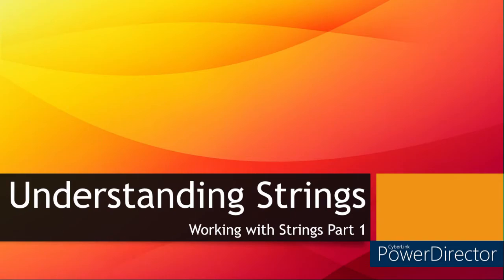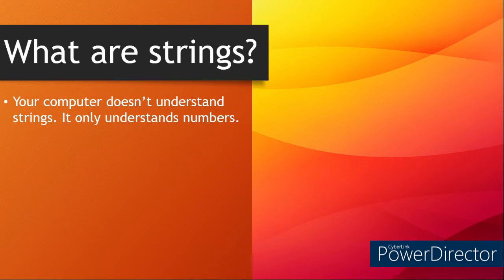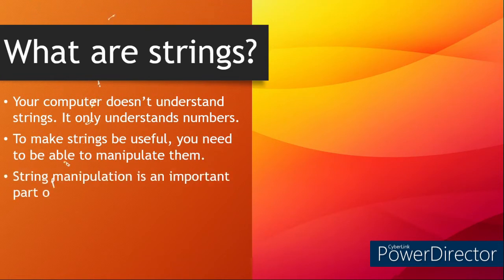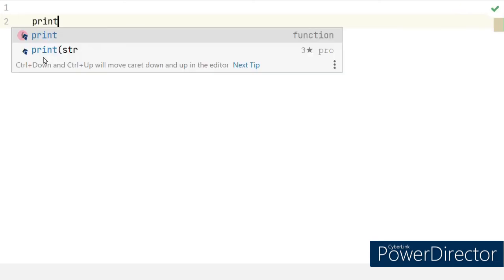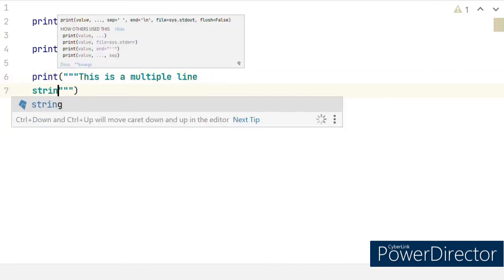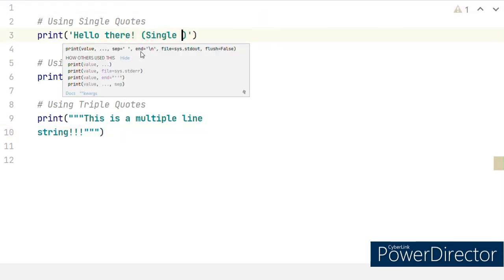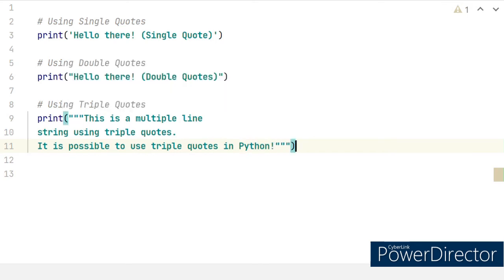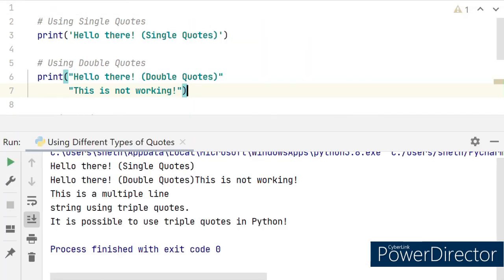What are Strings? - Working with Strings Part 1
Hello friends! Welcome back to another course video! We will be learning a new chapter. From this video, you will be learning how to work with strings. This is Part 1. Why we are learning strings again, you will know it in the video. Today, you will be learning what are strings and the importance of strings. There is definitely going to be some programming. In the next video, you will be learning how to create strings with special characters.

Time Stamps:
0:00​​​​​ - Introduction
0:33 - What are Strings?
2:08 - Coding
5:04 - Ending

I'll see you in Working with Strings Part 2. Till then bye-bye. See you soon!!